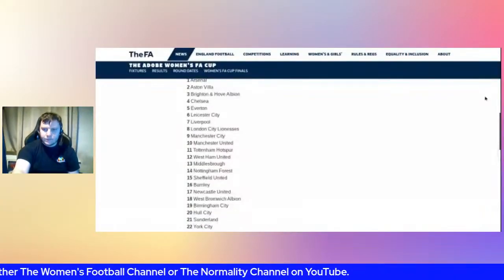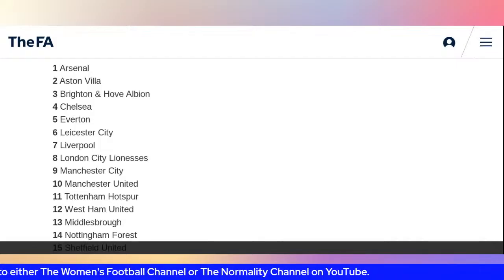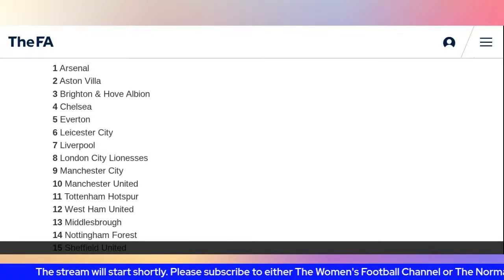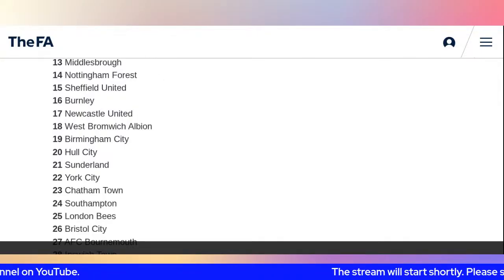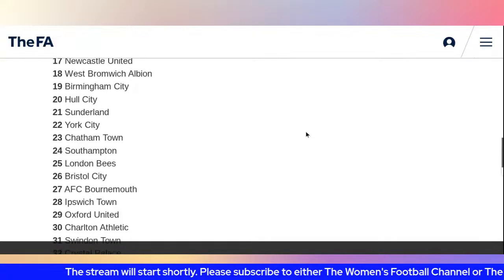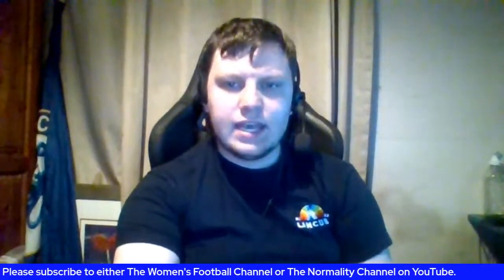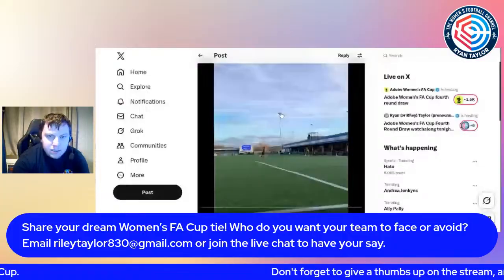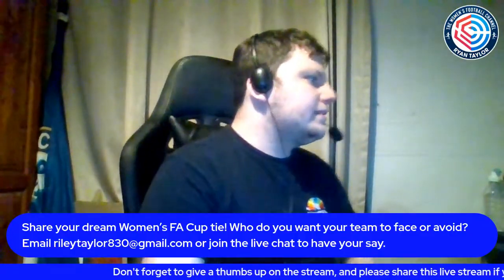Adobe Women’s FA Cup Fourth Round Draw Live Watchalong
Join us live for our Adobe Women’s FA Cup Fourth Round Draw watchalong as we react in real time to the ties being confirmed for one of the most anticipated stages of the competition. The Fourth Round represents a key moment in the Adobe Women’s FA Cup, as this is the stage where every Barclays Women’s Super League club enters the tournament. All WSL clubs, ranked 1 to 12, join at this point, significantly raising the profile and competitive balance of the draw.

Please note that, due to copyright restrictions, we will not be showing the official draw itself. Displaying the draw visuals or audio would place us in breach of the rights held by the Adobe Women’s FA Cup. To remain compliant, this stream will focus on live reaction, discussion, and analysis only. As the draw is announced, we will talk through each tie, highlight standout match-ups, and explore the wider implications for clubs involved across the women’s football pyramid.

The Fourth Round of the Adobe Women’s FA Cup in the 2025/26 season features 32 clubs. Official draw numbers have been confirmed and are listed below so you can easily follow along during the watchalong.

1 Arsenal
2 Aston Villa
3 Brighton & Hove Albion
4 Chelsea
5 Everton
6 Leicester City
7 Liverpool
8 London City Lionesses
9 Manchester City
10 Manchester United
11 Tottenham Hotspur
12 West Ham United
13 Middlesbrough
14 Nottingham Forest
15 Sheffield United
16 Burnley
17 Newcastle United
18 West Bromwich Albion
19 Birmingham City
20 Hull City
21 Sunderland
22 York City
23 Chatham Town
24 Southampton
25 London Bees
26 Bristol City
27 AFC Bournemouth
28 Ipswich Town
29 Oxford United
30 Charlton Athletic
31 Swindon Town
32 Crystal Palace

With all Barclays WSL sides now entering the competition, the Fourth Round is renowned for producing headline fixtures, potential giant-killings, and fascinating encounters between top-flight teams and ambitious clubs from the Championship and National League. This watchalong provides space for informed discussion, instant reaction, and community engagement as the draw unfolds.

Fourth Round proper matches will be played across the weekend of Saturday 17 and Sunday 18 January 2026. Join the conversation live, share your thoughts in the chat, and let us know which ties stand out and which clubs you think have been handed the toughest challenges.